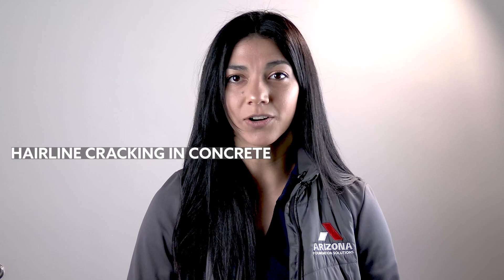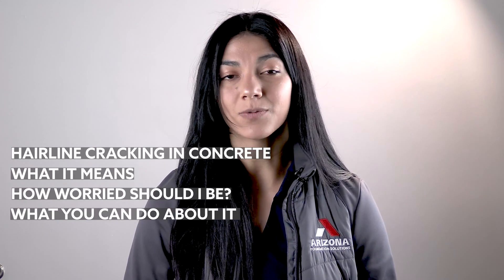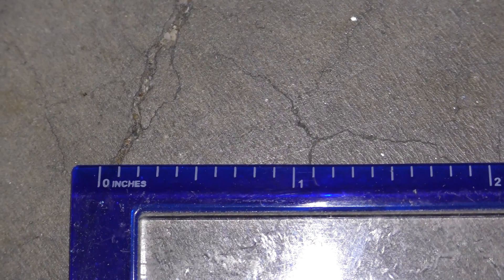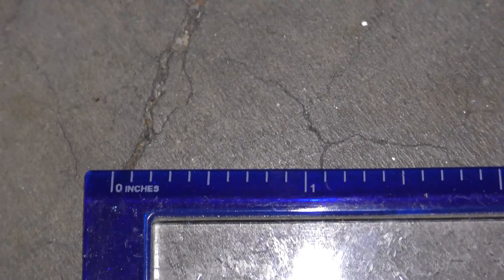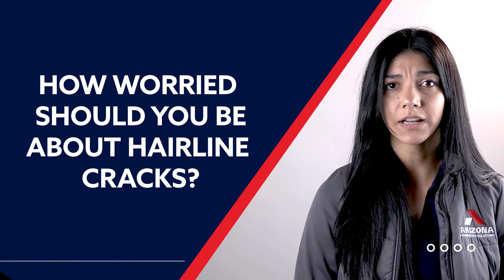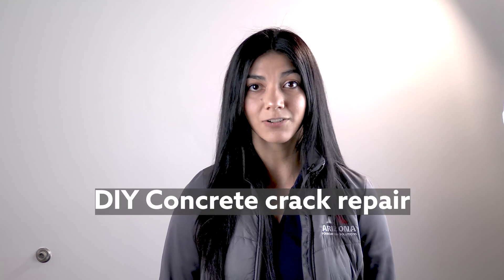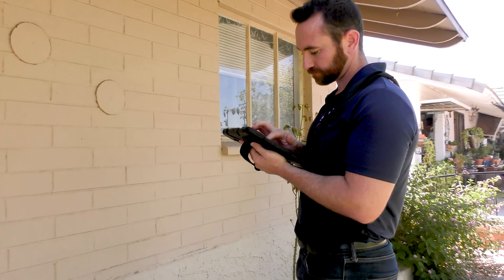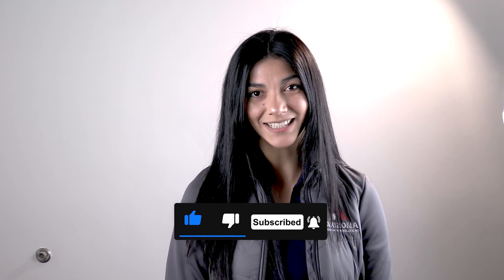Hairline Cracks in Your Concrete Driveway, Garage, or Patio Slab. What do they mean?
Hairline cracks in your concrete driveway, garage, or patio slab are the result of improper curing, plastic shrinkage, etc. However, depending on other factors, they can turn into a serious issue. In this video we discuss hairline cracks in your concrete driveway, what they mean, and what you can do about it so it doesn't create a costly repair later.